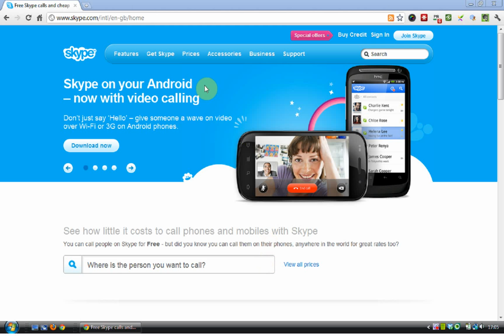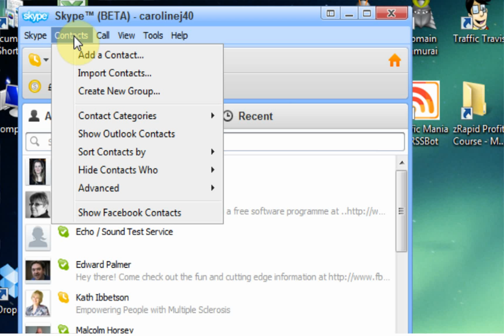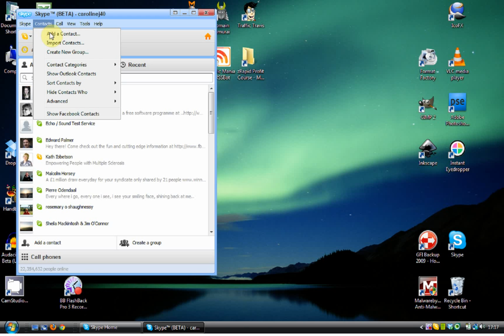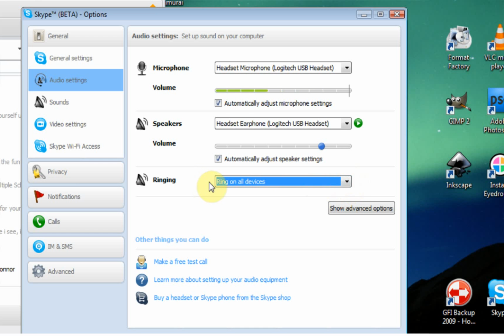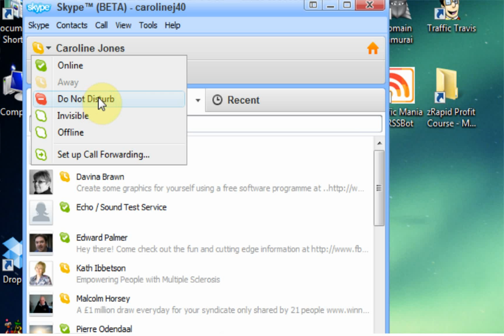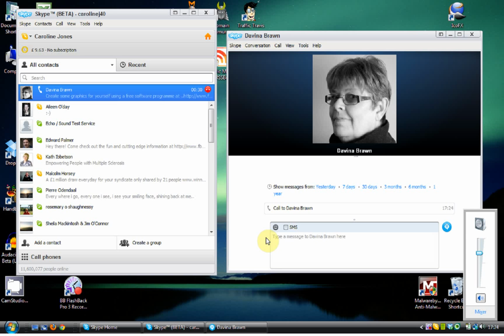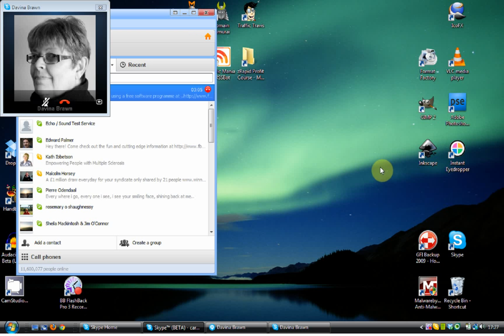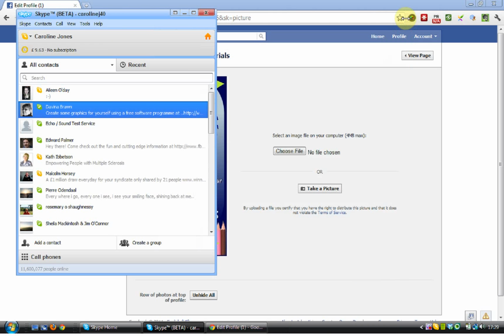Use Skype - we show you how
Use Skype

Here we take you through adding a contact, checking audio settings, making a call and and how to share your screen.